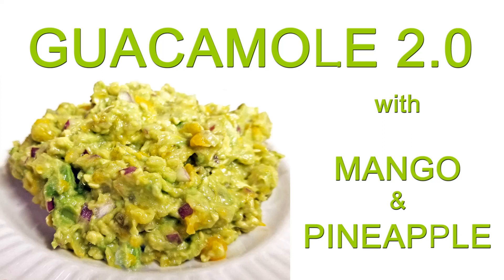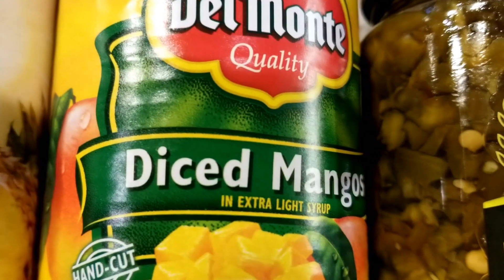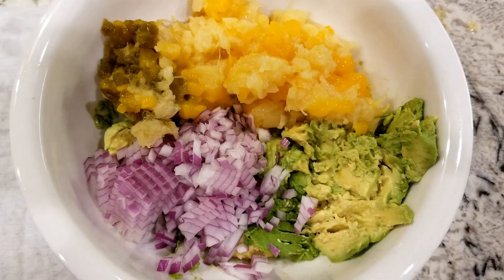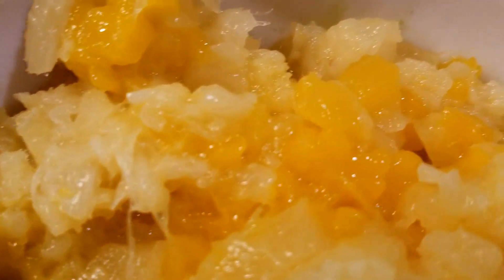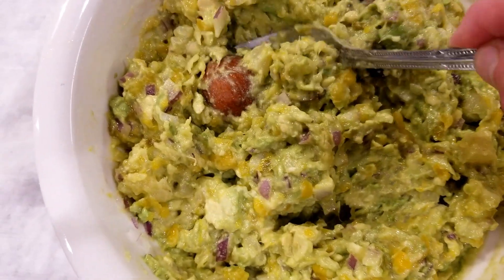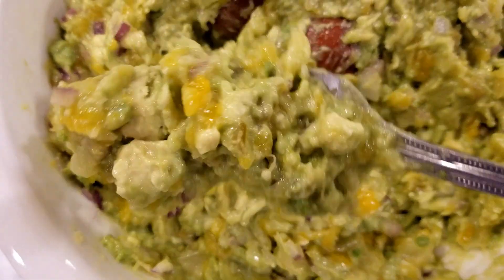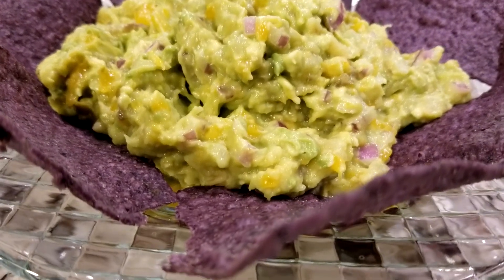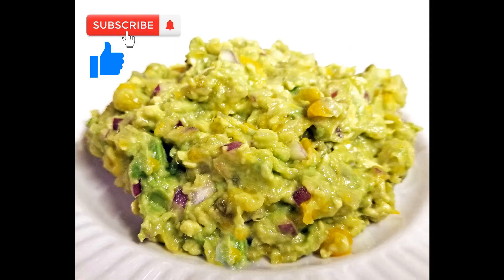GUACAMOLE 2.0 with Mango and Pineapple (Plant Based, Vegan)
I hope you will try this.  You will never eat Guacamole any other way :o)